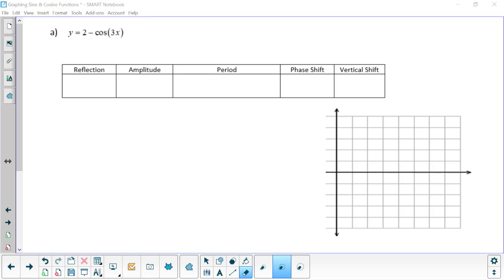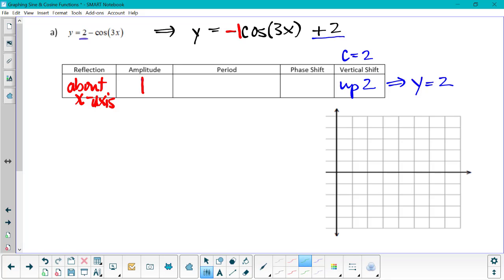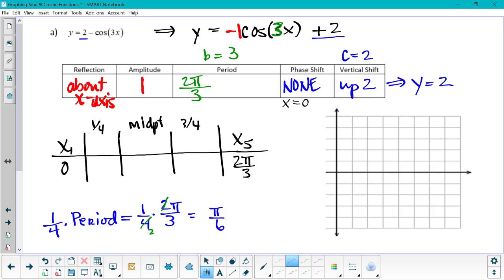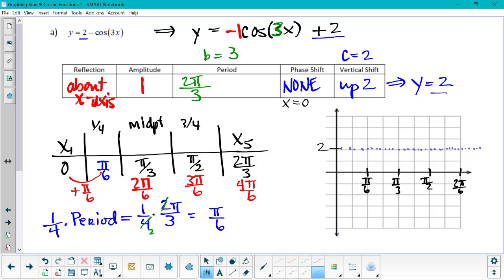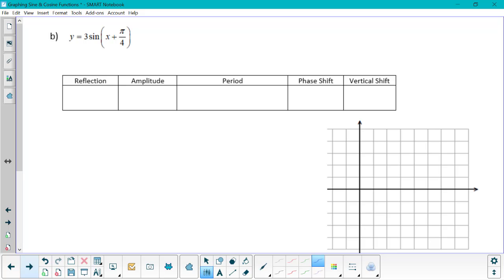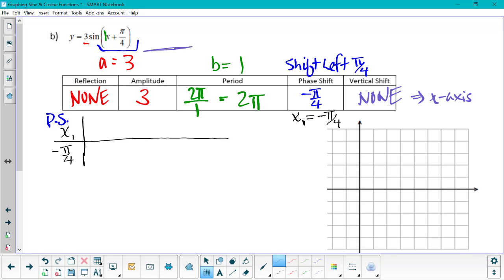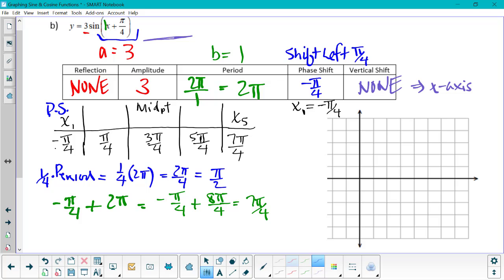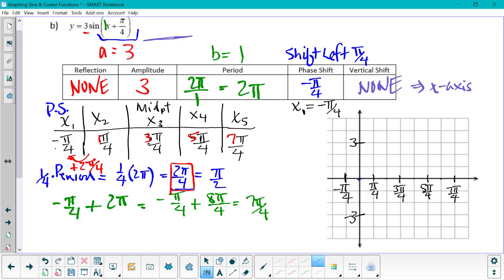Shifts of Sin and Cos